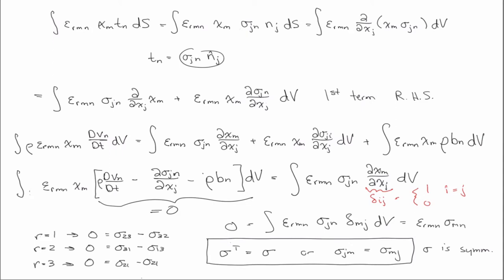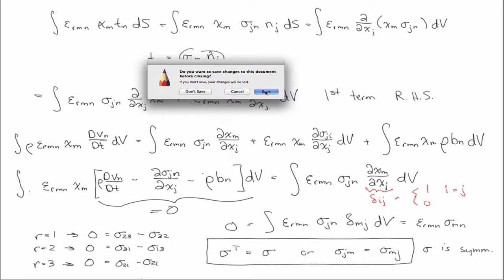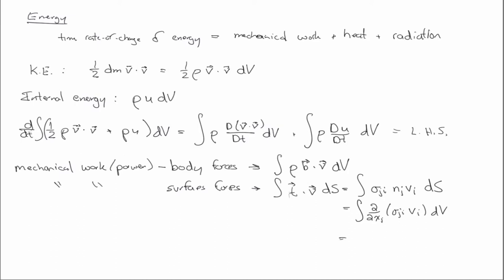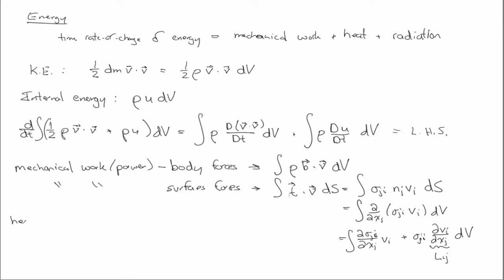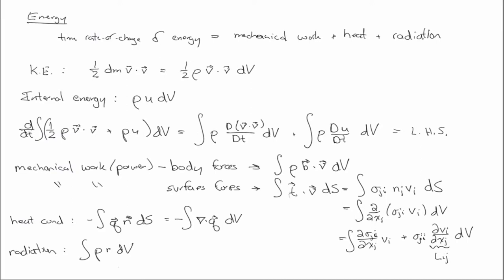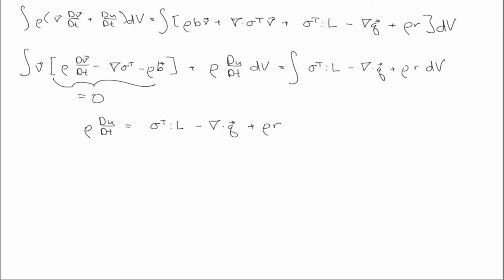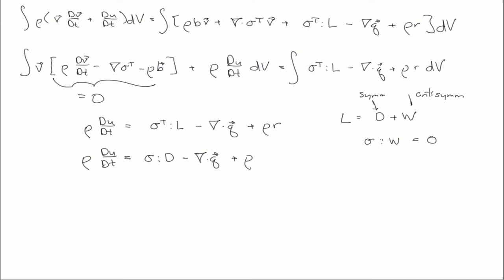Conservation of Energy